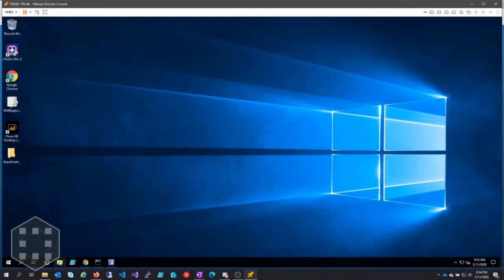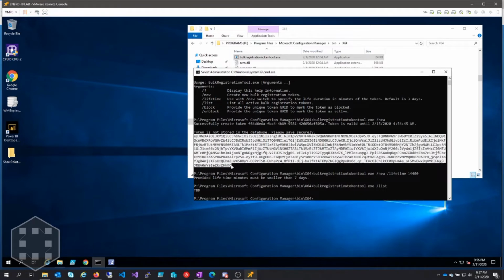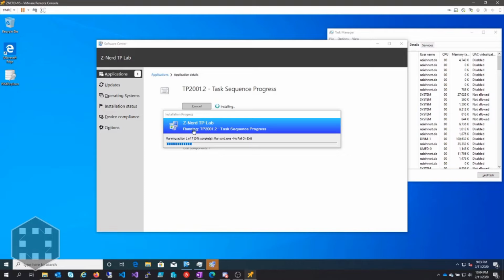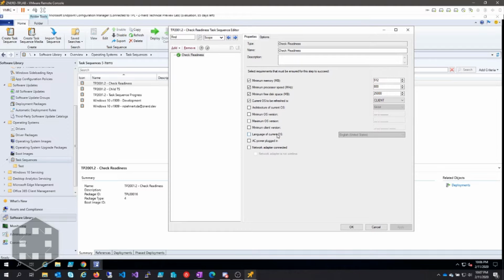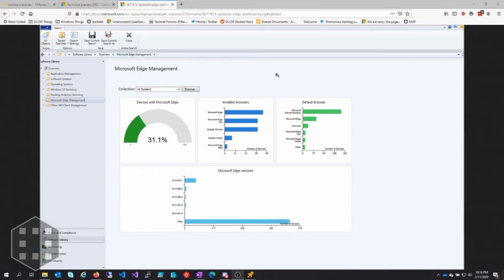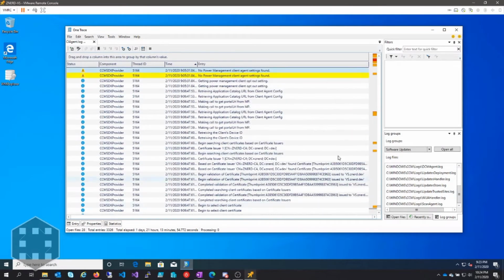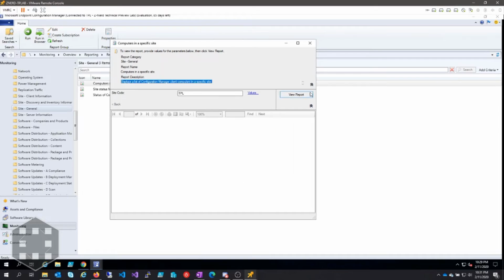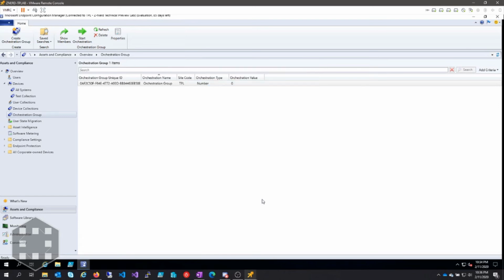ConfigMgr Technical Preview 2001/2001.2 Overview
This video will cover the changes and improvements made to ConfigMgr as part of the Technical Preview 2001 and 2001.2 releases. Note these only apply to the TP branch, not Current Branch. Unfortunately I noticed too late that OBS was recording in 720p, so the next video will be in 1080p.

01:23 - Token Based Auth for CMG
06:15 - Task Sequence Progress Improvements
09:21 - Check Readiness Task Sequence Step
11:43 - Improvements to Send a Smile Feature
13:34 - Microsoft Edge Dashboard
14:46 - OneTrace Log Groups
15:43 - Admin Service Improvements
16:12 - Peer Cache Subnet Exclusions
17:34 - PowerBI Report Server Integration
19:42 - Orchestration Group Improvements
21:26 - Improvements to Task Sequence as a Deployment Type
22:00 - Improvements to Cloud Connected Services
22:29 - Wake a Device from CAS